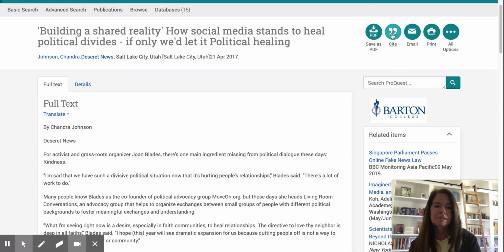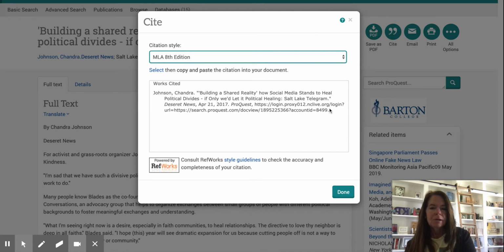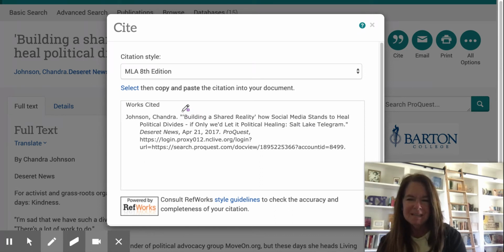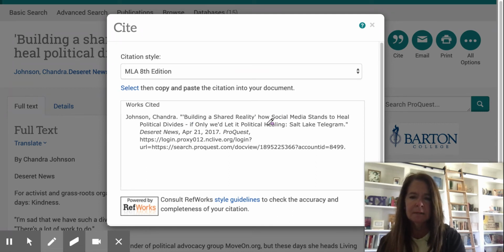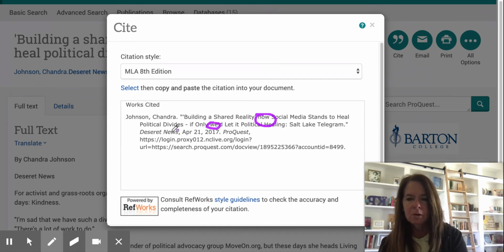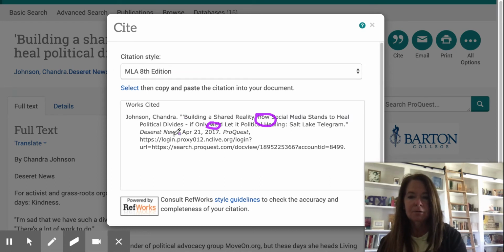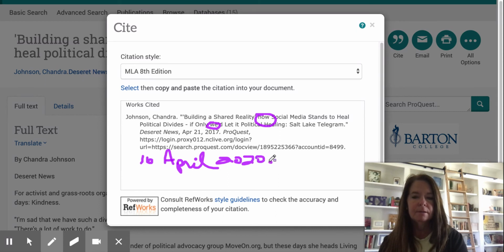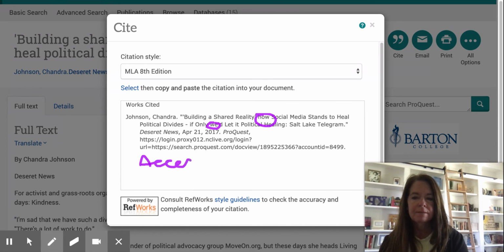Easy citations on Hackney Library page!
How to cite sources using the Hackney Library page